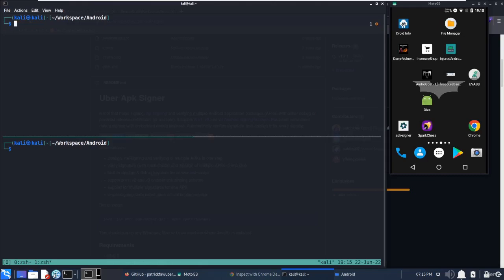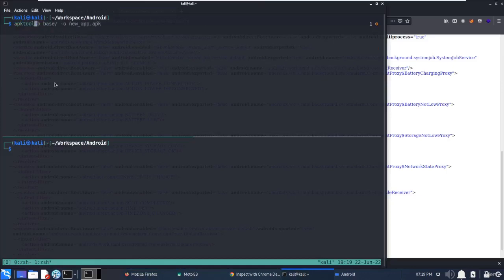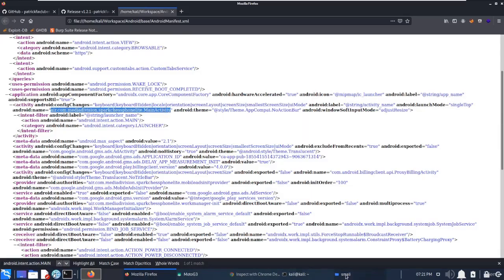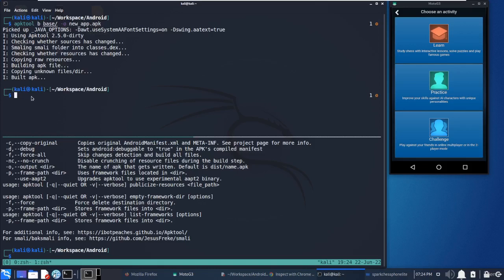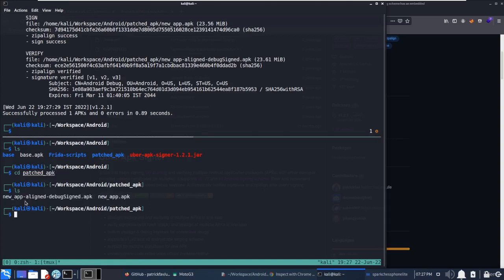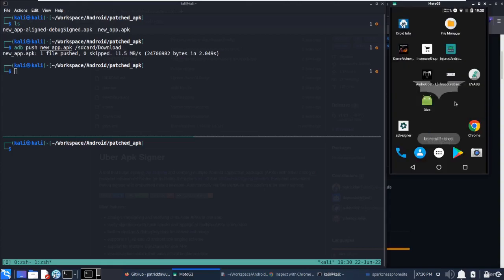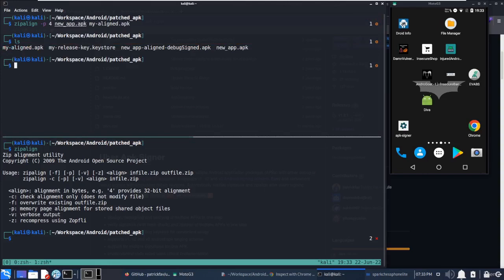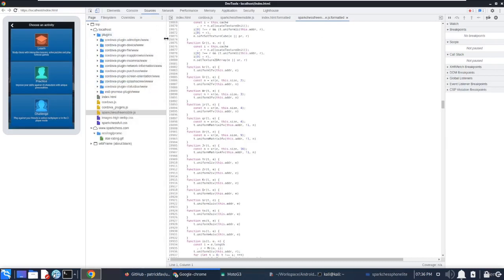Patching application manually to enable WebView debugging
》 Telegram TELEGRAM: @reverseengineerr Patching application manually to enable WebView debugging